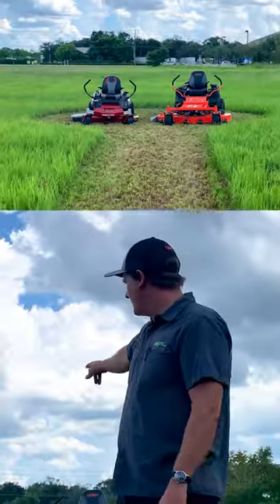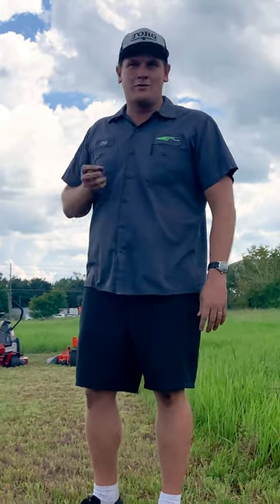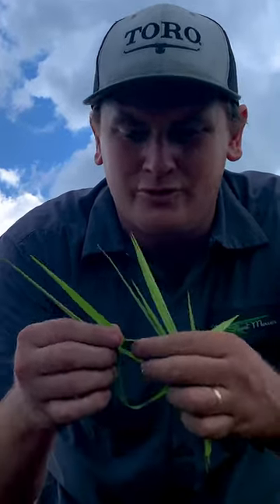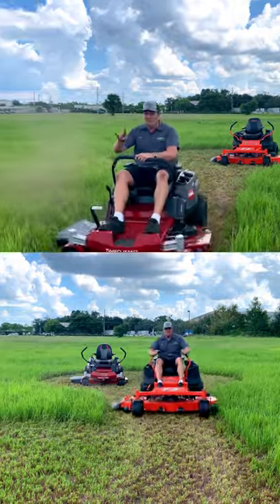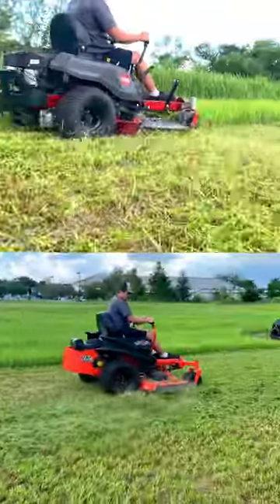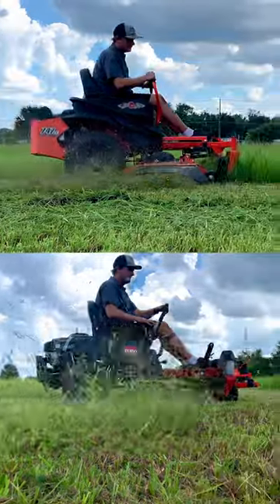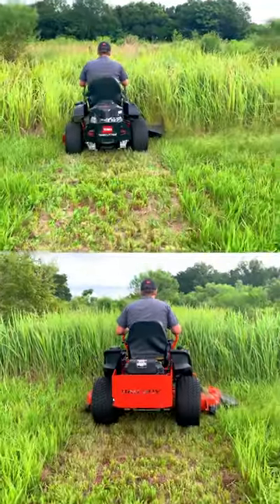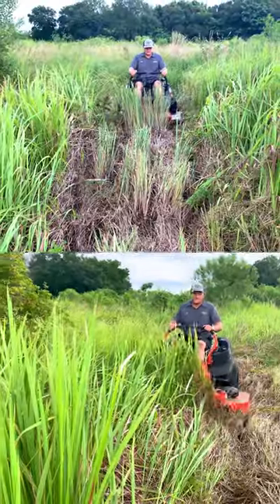Bad Boy vs TORO Timecutter - Residential Mower Battle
Main Street Mower presents to you the detailed testing and performance analysis of Toro Timecutter 50" and Bad Boy ZT Elite 60".